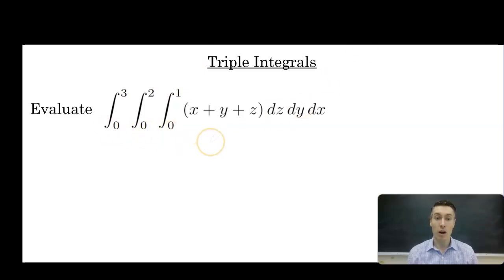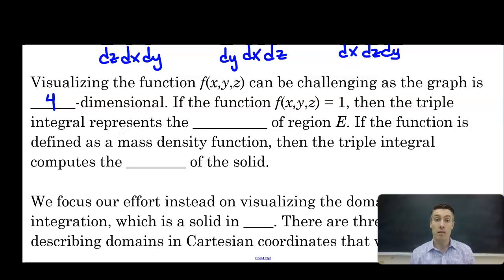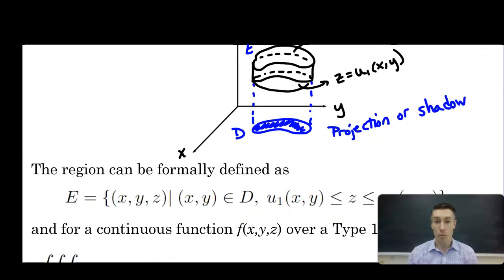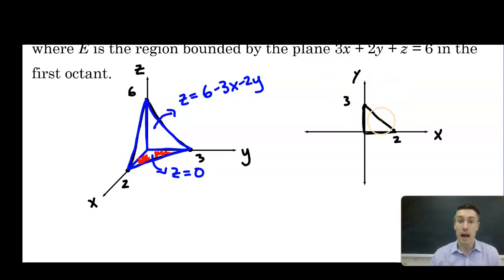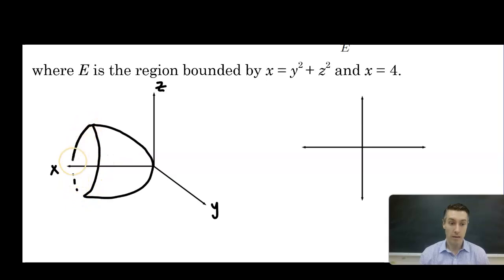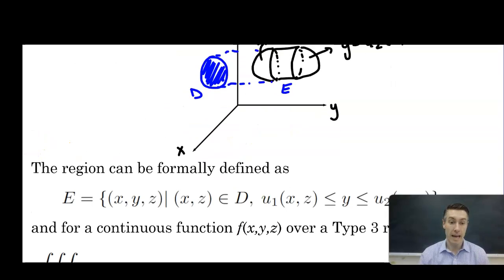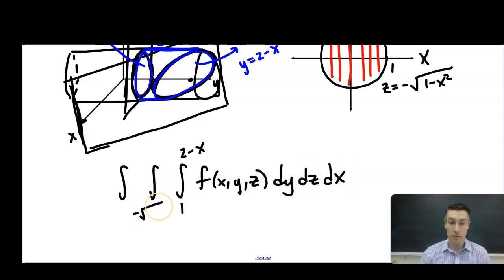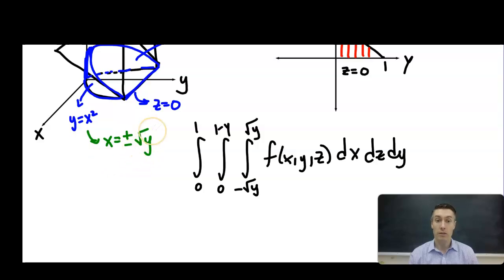Triple Integrals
This video covers evaluating and setting up triple integrals. The focus is on setting up the bounds of integration using a region of integration in 3 space. We discuss projecting the domain of integration onto each of the 3 coordinate planes and how that helps to set up the proper bounds of integration. One final example is given as practice that can be done in any of the 3 ways.